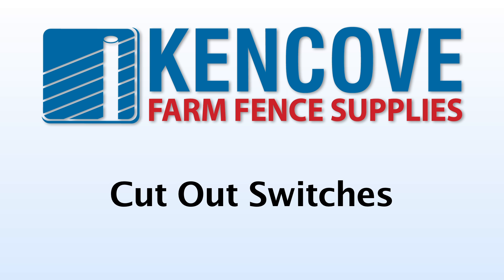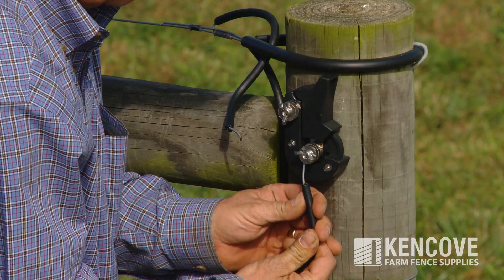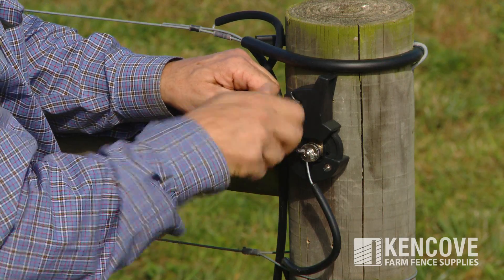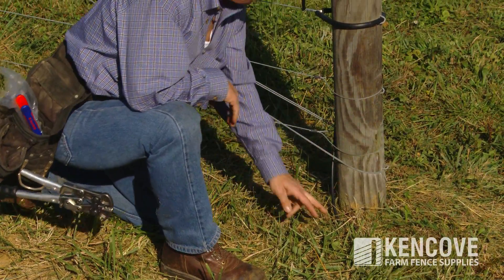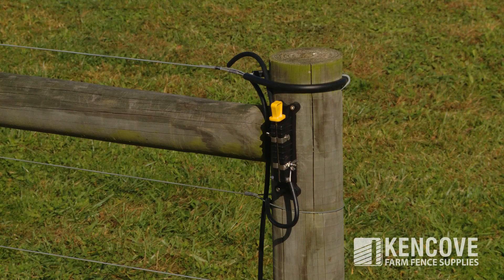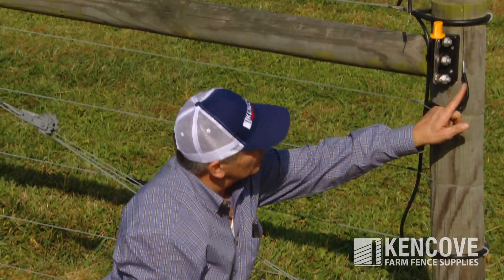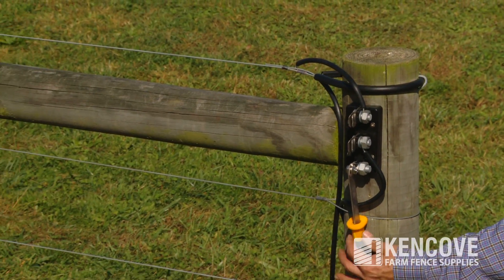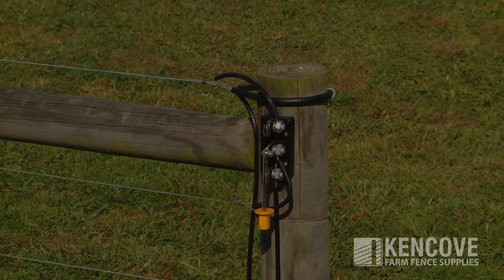Cutout Switches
Cutout switches are used to turn off electric power to certain fence lines for trouble shooting or repairs.